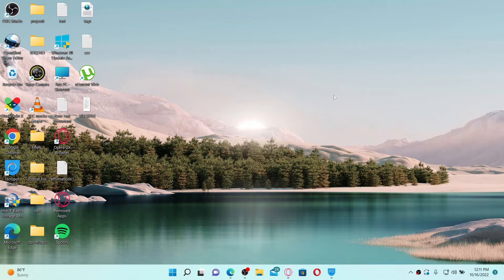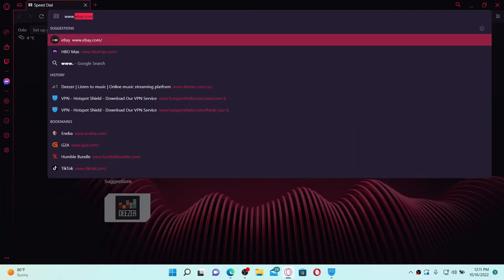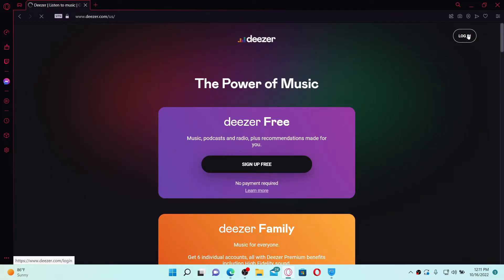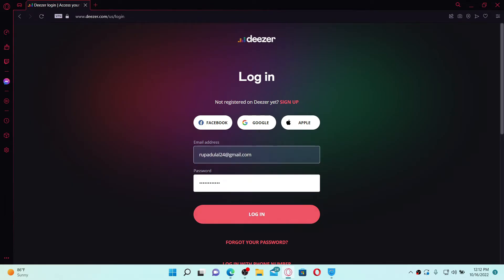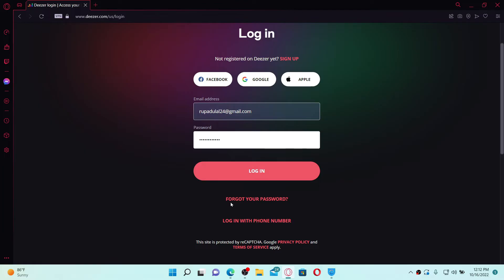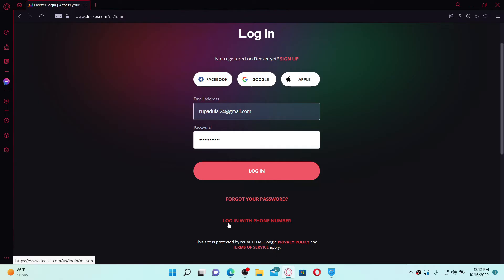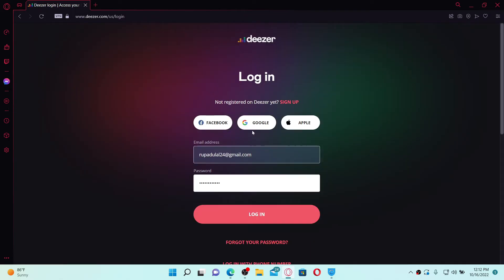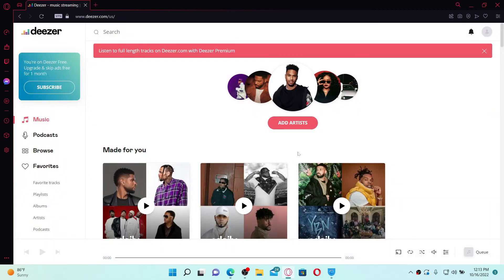Deezer Login 2022: How To Sign In Deezer Account?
Login Deezer Account On Pc:

This video will guide you how to easily login to deezer on a pc.
-Go to deezer.com.
-Select Log in.

0:00 Intro
0:19 Login Deezer Account
1:21 Outro